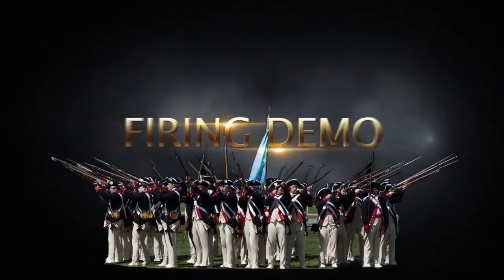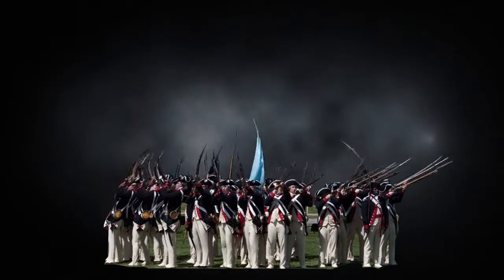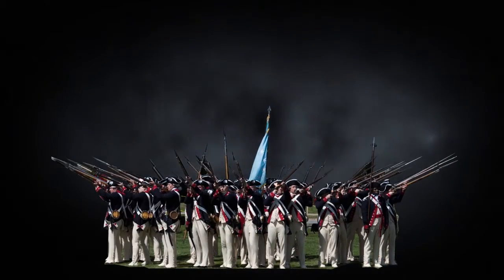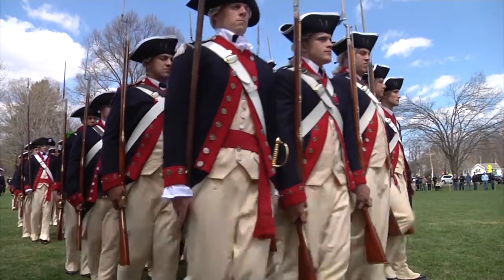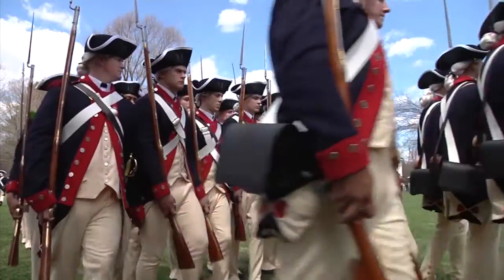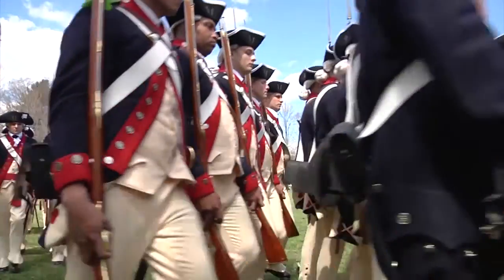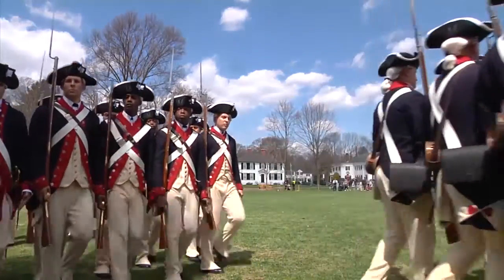Fundamentals- The Commander-in-Chief's Guard, Firing Demo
The Commander in Chief's Guard performs in a variety of settings, one of the most common being the firing demonstrations seen at Mount Vernon for President's Day, Boston for Patriot's Day, and an abbreviated version shown in Twilight Tattoo & Spirit of America performances. The soldiers fire the "Brown Bess" musket in a series of formations explained by Spc. Matthew Mori. (U.S. Army video by Spc. Lauren Wheeler)